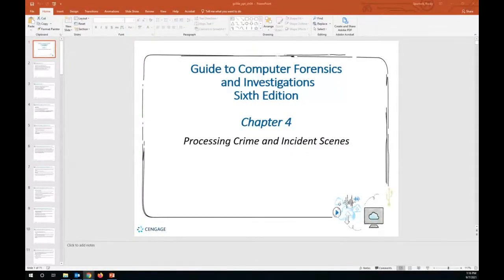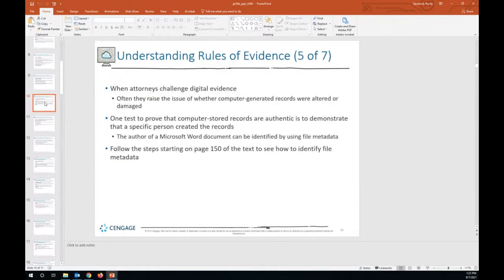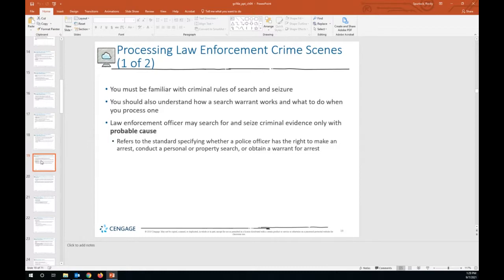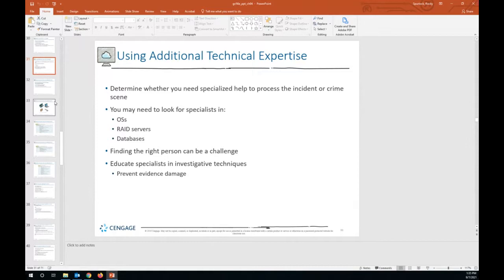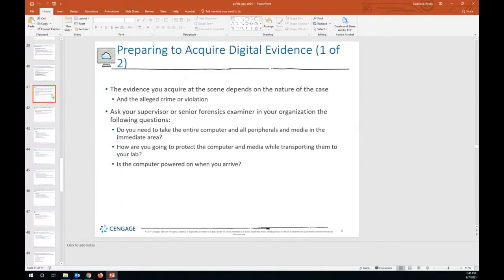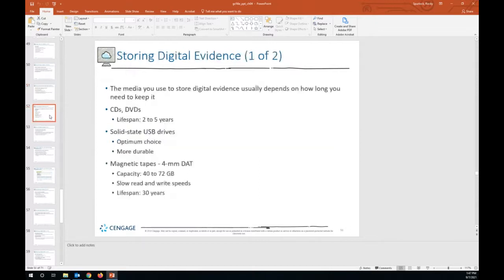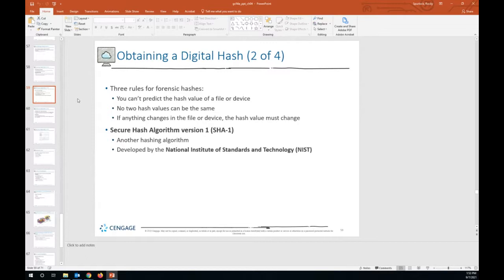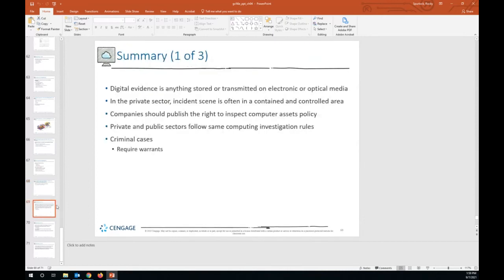CIST 2612 Chapter 4